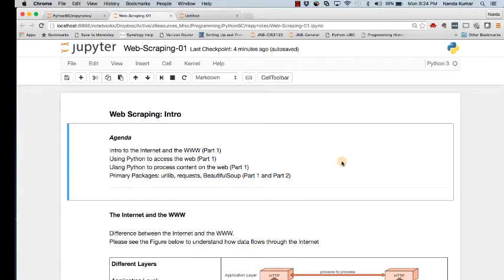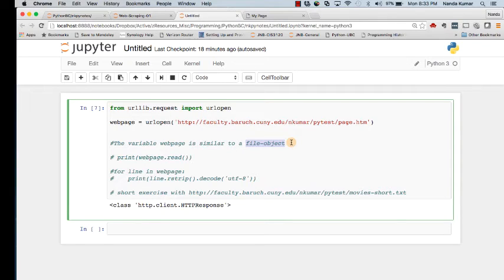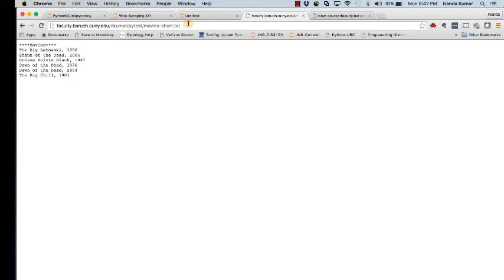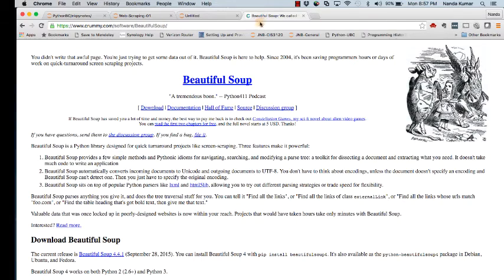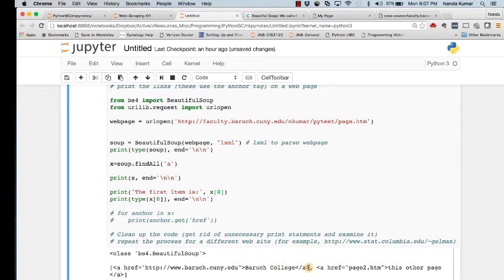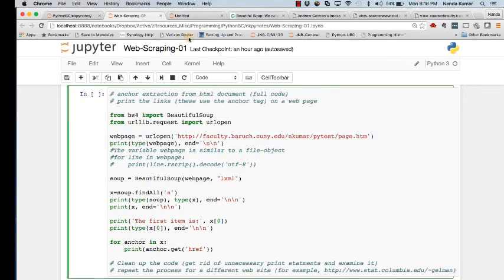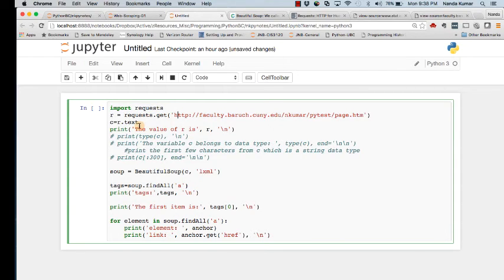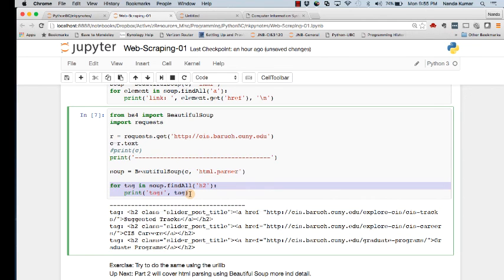Data Prep Using Python - Part 1B